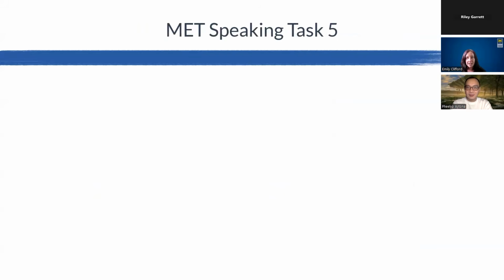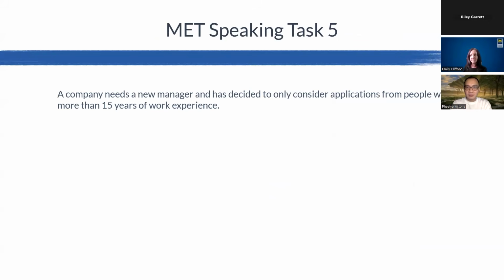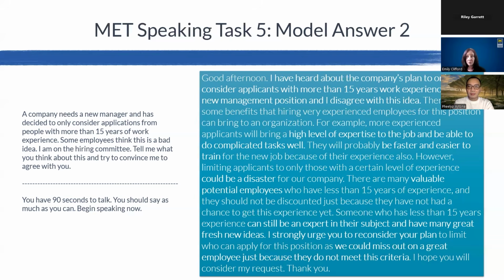MET Masterclass (Session 5): Speaking Task 5 Strategies for Healthcare Workers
🩺 Designed for Internationally Trained Healthcare Workers | 🎥 Pre-Recorded Live Session

Welcome to the second session of our eight-part MET Masterclass series! In this webinar, we dive into Speaking Task 5 of MET—with a special focus on strategies and examples tailored for healthcare professionals.

Whether you’re preparing for MET to meet licensing or employment requirements, this session will help you:
✅ Understand the task format
✅ Practice sample prompts
✅ Learn tips to respond clearly and confidently
✅ Avoid common mistakes in a healthcare context

This webinar was originally recorded live with ‪@ninerenglish‬ and features real-time practice, expert guidance, and practical advice for success.